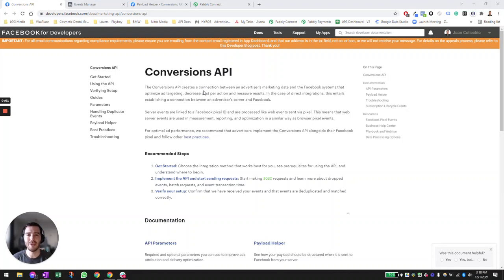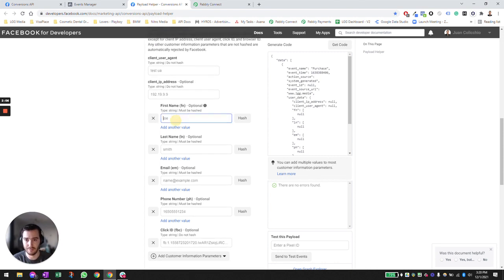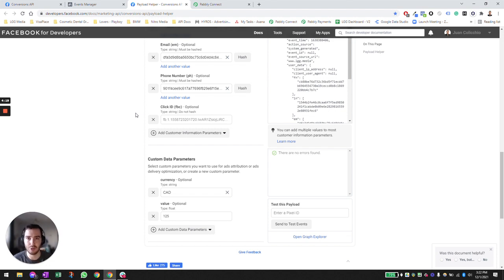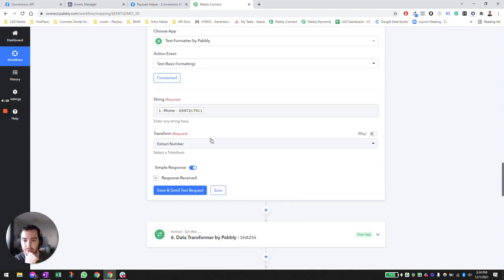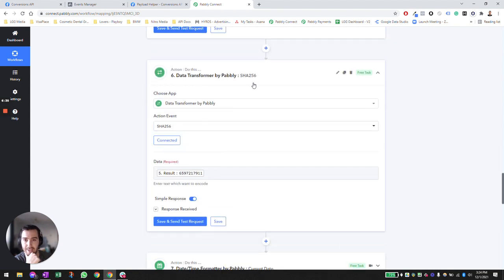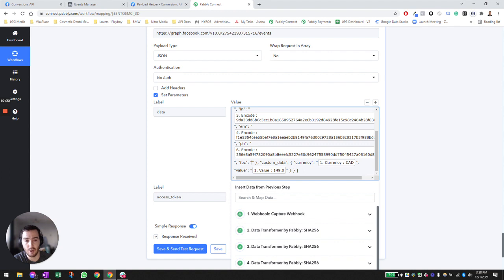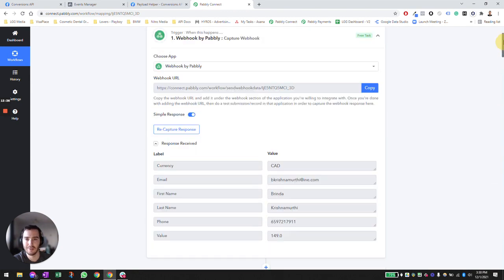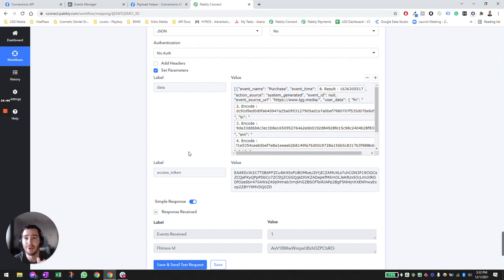How to implement the Facebook Conversions API and start sending requests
In this video, I show you how to implement the Facebook Conversions API and start sending requests.

Process Overview
The process of setting up a Conversions API integration consists of the following high-level steps:

1. Choosing the integration method that is right for you.
2. Completing the necessary prerequisites for that implementation method.
3. Implementing using that integration method.
4. Verifying your setup and adhering to best practices that help improve ad performance.

Integration Methods
There are several methods for integrating with the Conversions API, and they vary by level of effort, cost, and the features they enable. The implementation requires access to Pabbly Connect.

Requirements

Pixel ID
You must obtain a pixel ID to use the Conversions API. If you’ve already set up a pixel for your website, we recommend that you use the same pixel ID for your browser and server events.

Business Manager
You also need a Business Manager to use the API. Business Manager helps advertisers integrate Facebook marketing efforts across their business and with external partners. If you don't have a Business Manager yet, see the Help Center article on how to create a Business Manager.

Access Token
To use the Conversions API, you need an access token. There are two ways of getting your access token:

1. Via Events Manager (Recommended)
2. Using your own app

Via Events Manager (Recommended)
To use the Conversions API, you need to generate an access token, which is passed as a parameter in each API call. Inside Events Manager, follow these steps:

Step 1 - Choose the pixel you want to implement.
Step 2 - Select the Settings tab.
Step 3. Find the Conversions API section and click on the Generate access token link under Set up manually, and follow the instructions pop-up:

Note: The Generate access token link is only visible to users with developer privileges for the business. The link is hidden from other users.

Once you have your token, click on the Manage Integrations button in the Overview tab in Events Manager. In the pop-up screen, click the Manage button next to Conversions API. This will automatically create a Conversions API app and Conversions API system user for you. There is no need to go through App Review or request any permissions.

Pabbly Connect
Copy the custom nine-step workflow from Pabbly to receive conversion events from your CRM system via webhooks, format personal data, and event timestamp to comply with Facebook's requirements.

Payload Helper
Access link below and fill out the required and recommended data parameter fields to see how your payload should be structured when it's sent to Facebook from your server.

Send Requests
To send new events, make a POST request to this API's /events edge from this path When you post to this edge, Facebook creates new server events.

An example request body looks like this:

    "data": [
            "event_name": "Purchase",
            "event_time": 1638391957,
            "action_source": "system_generated",
            "user_data": {
                "em": [
                    "7b17fb0bd173f625b58636fb796407c22b3d16fc78302d79f0fd30c2fc2fc068"
                "ph": [
                    "96b552a9142b1fb12a10948e0a533788cfc838cf9b502bce0dee2d6bfd20c007"
                "fn": [
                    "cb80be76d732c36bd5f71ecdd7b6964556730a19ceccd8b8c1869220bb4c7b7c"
                "ln": [
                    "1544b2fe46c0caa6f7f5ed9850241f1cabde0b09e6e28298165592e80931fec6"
            "custom_data": {
                "currency": "CAD",
                "value": 1500

Welcome to Juan Colicchio's channel, where we talk about how to generate more leads, convert more customers, and build workflows to automate your business. Hosted by Juan Colicchio.